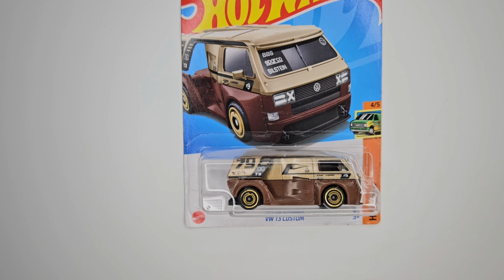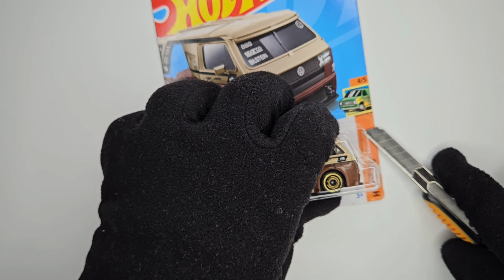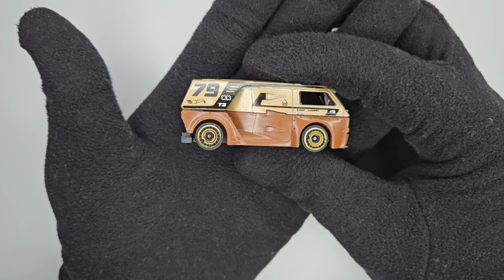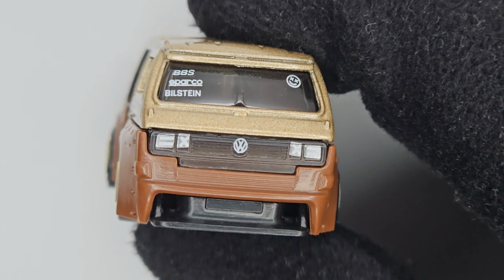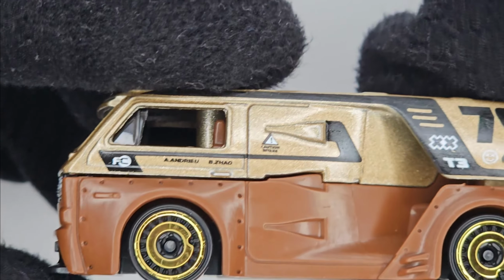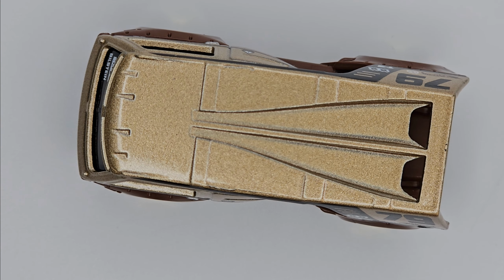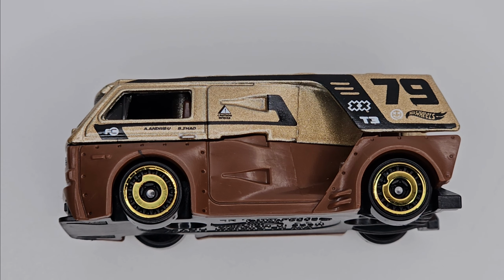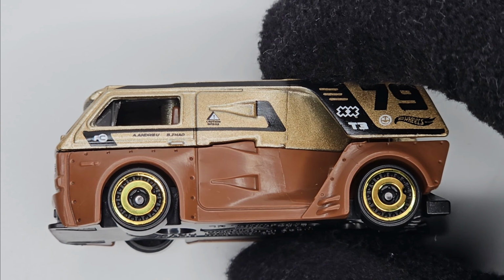Hot Wheels VW T3 Custom 🔥 From a FUN Sketch to an Amazing Casting😮 | Unboxing & Review | 2024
Here are some other videos that you might like!